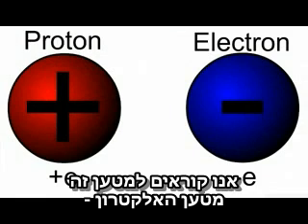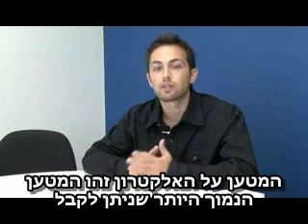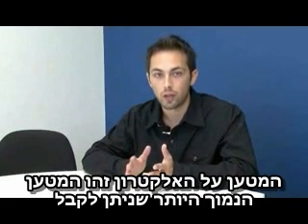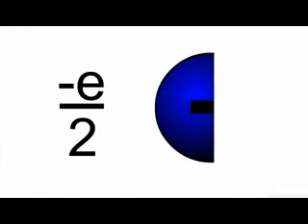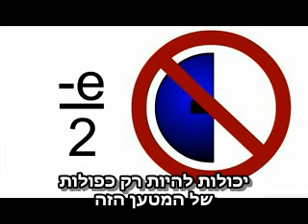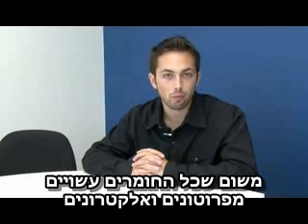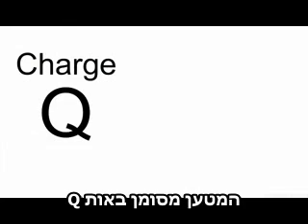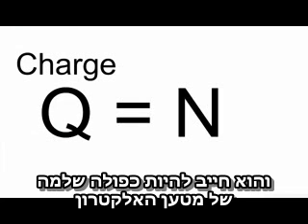מטען חשמלי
להסבר מלא כנסו אל זהו סרטון מתוך המדור 'מאגר מדע' של האתר דוידסון און-ליין. דוידסון און-ליין הוא אתר חינוכי מבית מכון דוידסון לחינוך מדעי - הזרוע החינוכית של מכון ויצמן למדע.

הסבר פיזיקלי על מטען חשמלי
מדור 'מאגר מדע' שבאתר האינטרנט של מכון דוידסון:

סרטון זה תורגם בידי צוות אתר דוידסון אונליין
הסרטון הופק בידי matrixeducation